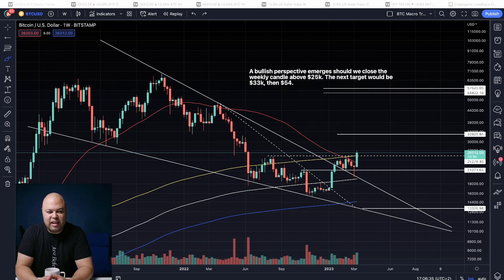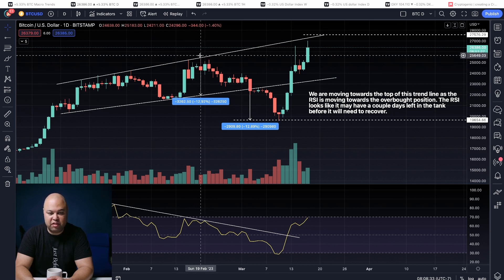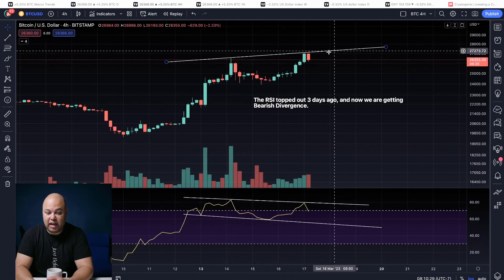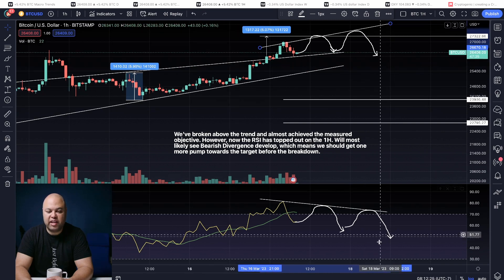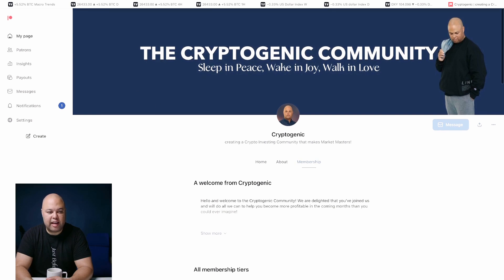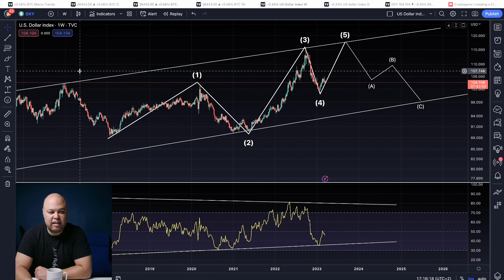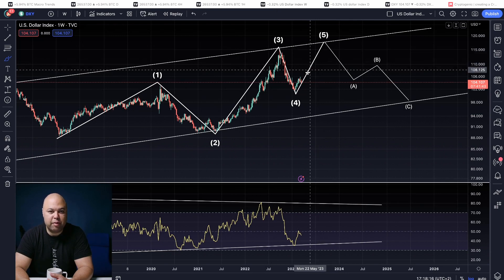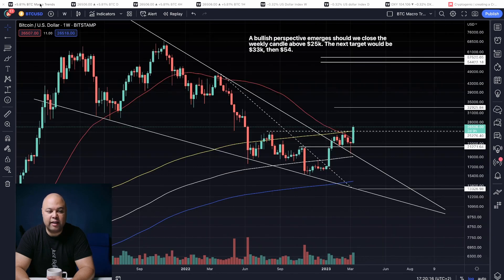Bullish & Bearish Bitcoin Scenarios: Which Way Will We Turn?